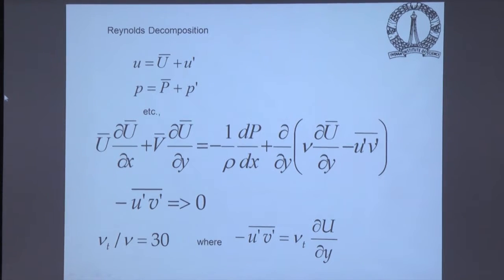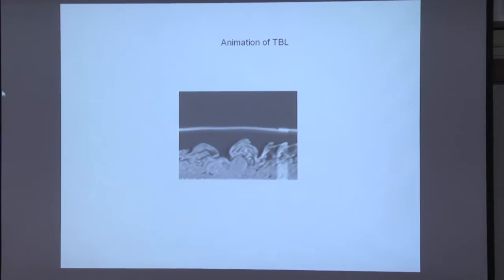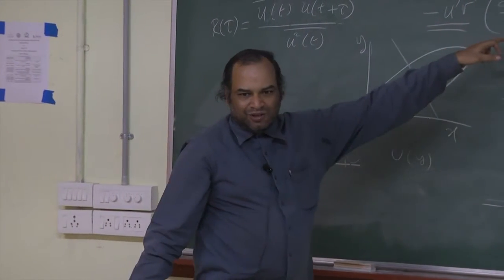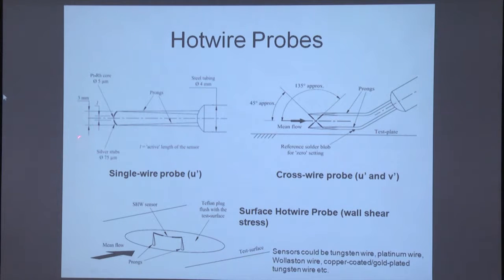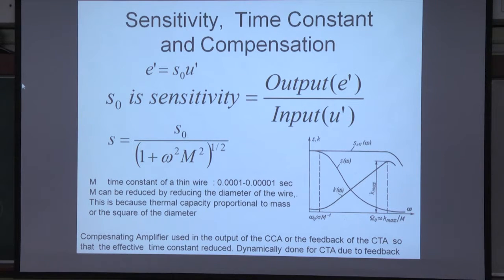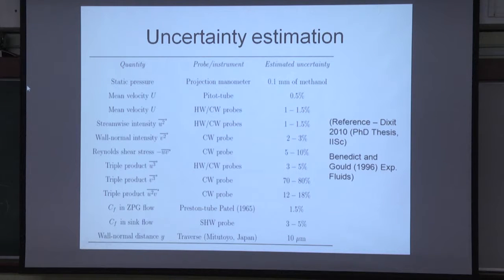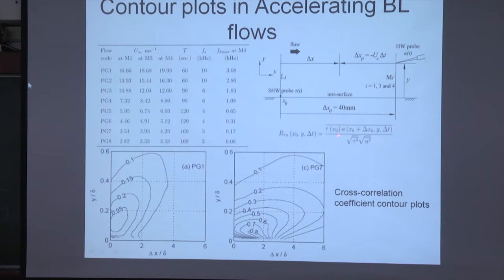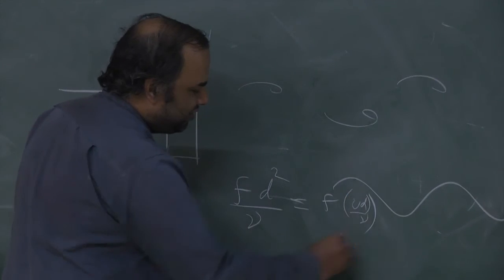NCCRD@IITM-Wall Shear Turbulence and its Measurement by Prof. O N Ramesh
WORKSHOP ON- TURBULENCE AND HOT-WIRE ANEMOMETERY
Session 3 -by Prof. O N Ramesh
Constant Temperature Anemometry, Hotewire Probes, Results from ZPG Flows,Correlation Length scales in ZPG and Accelerating BL Flows,